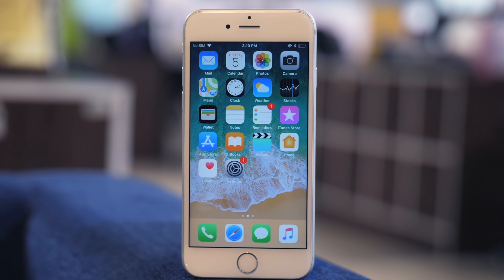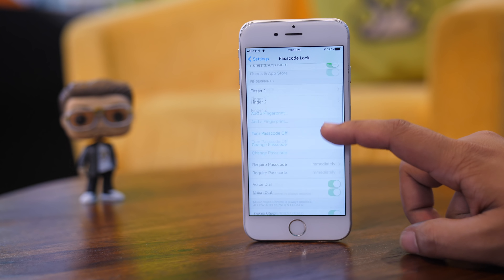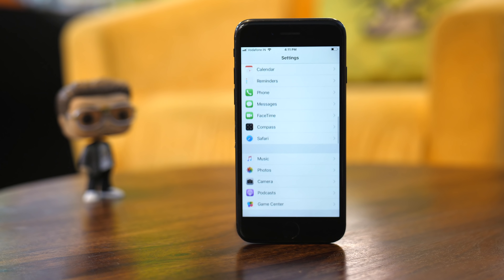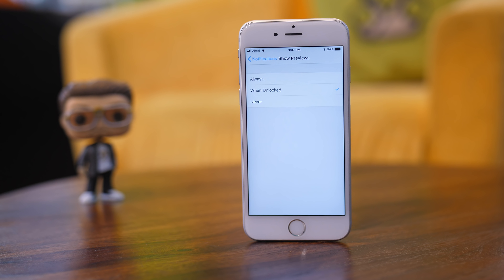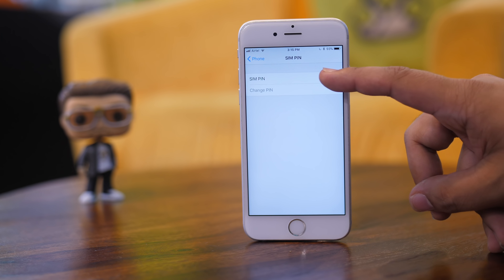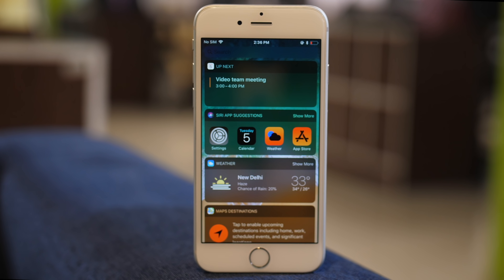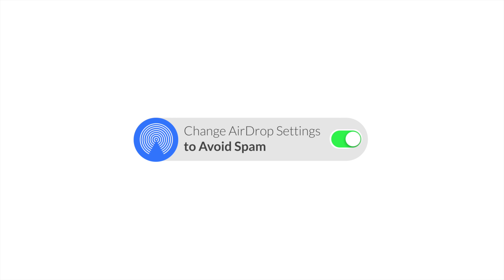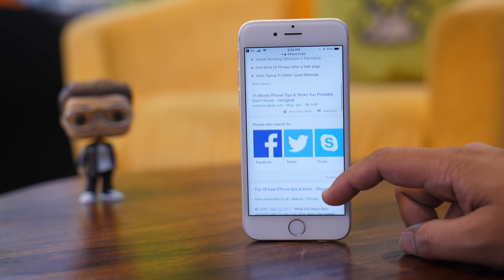10 iPhone Settings You Should Change Right Now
While iPhones work well out of the box with default settings, there are some secret and hidden iOS settings that you should change right away for a better iOS experience. In this video, we show you 10 iPhone settings you should change.

We are demonstrating this video using the iPhone 6s and iPhone 7 running iOS 10 and iOS 11.

1. Make your Locked iPhone More Secure
2. Make your iPhone Speaker Louder
3. Switch Image Formats to Save Storage Space
4. Hide Notification Contents on Lock Screen
5. Don't Get Distracted while Driving
6. Secure Your SIM with a SIM PIN
7. Offload Apps to Reclaim Storage Space
8. Get a Dark Mode on iPhone
9. Rest Finger to Open
10. Change AirDrop Settings to Avoid Spam

BONUS: Get Siri to Google Information